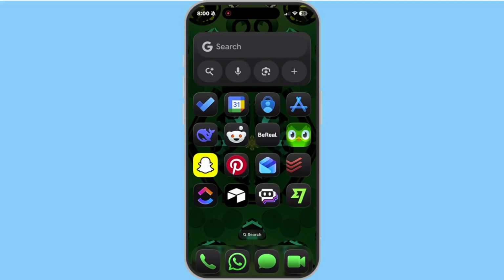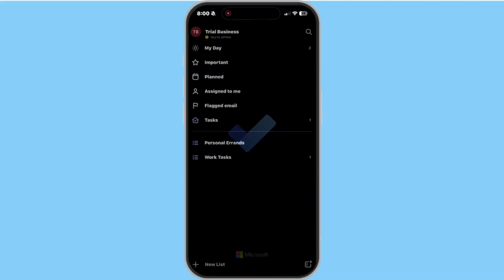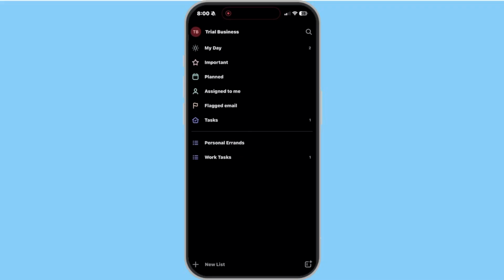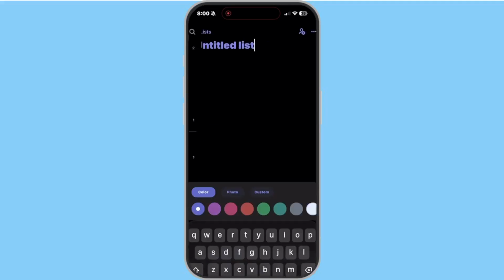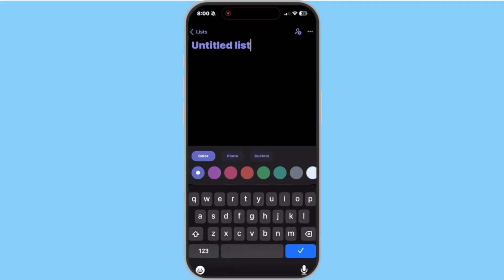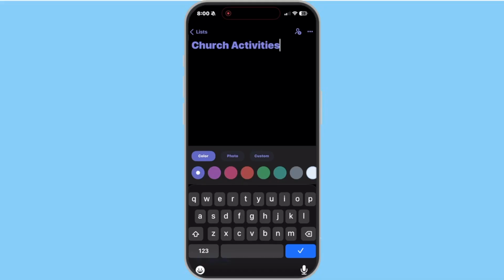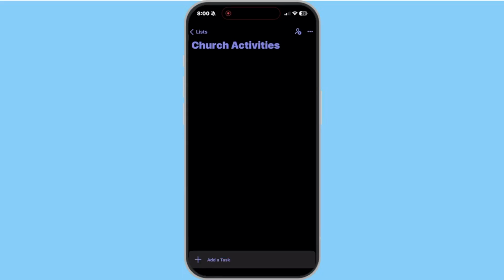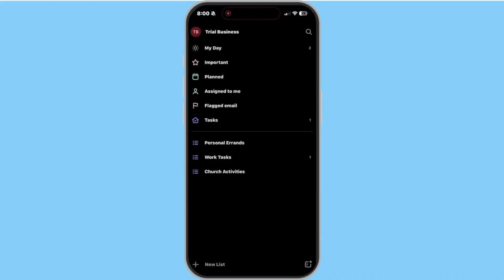How To Create A New List In Microsoft To Do (Step-by-Step)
Learn exactly how to organize your tasks by creating a new list in Microsoft To Do. This tutorial covers everything you need to know to get started with better task management.

In this video, you will learn:
• How to open the list creation menu
• Naming and customizing your new list
• Organizing tasks within your list
• Tips for managing multiple lists effectively

Mastering your workflow starts with proper organization. Follow these simple instructions to categorize your daily goals and stay productive.